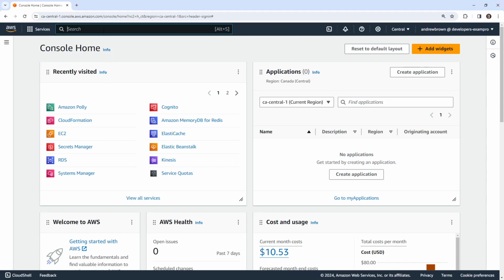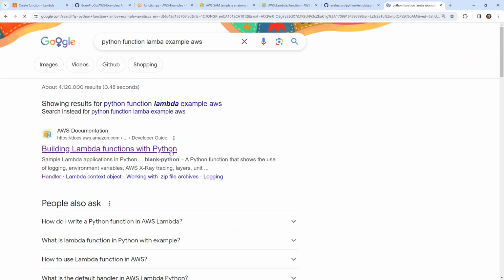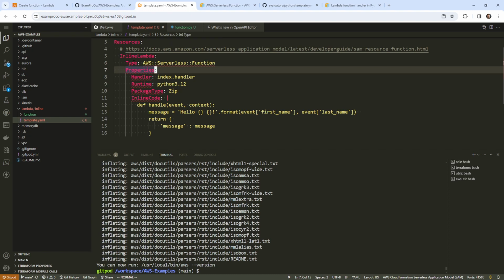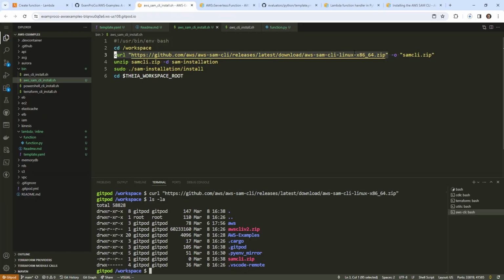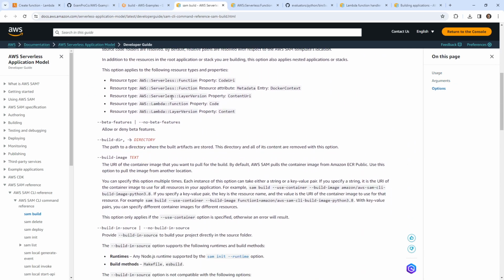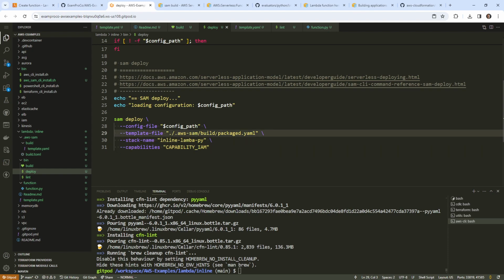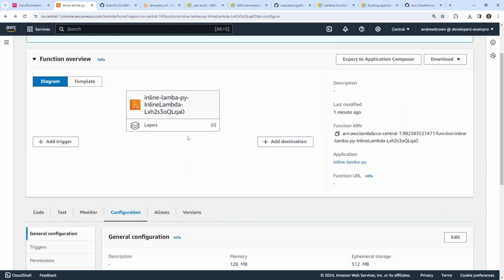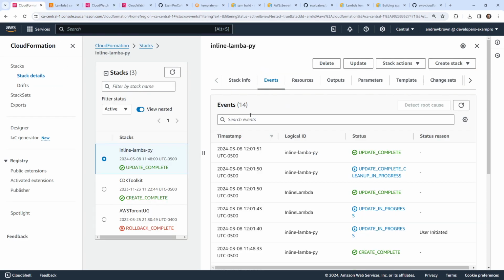Writing Lambda Inline Code Follow Along - AWS Solutions Architect Associate SAA-C03